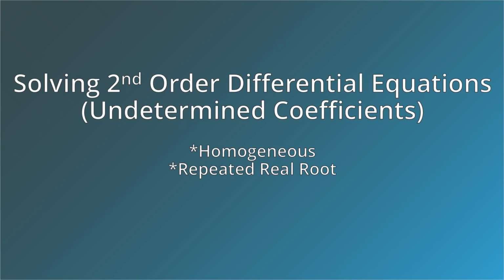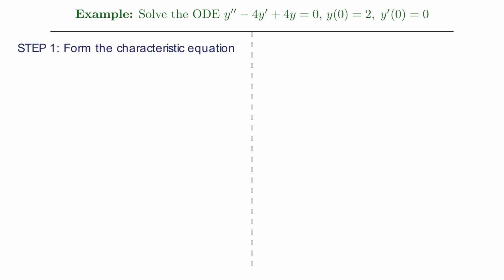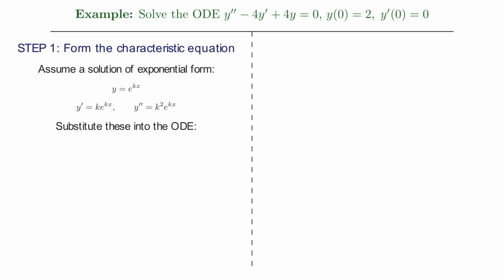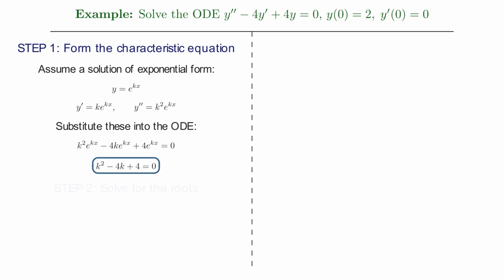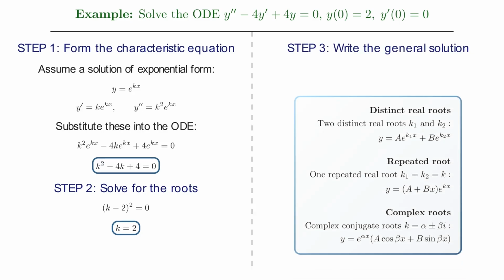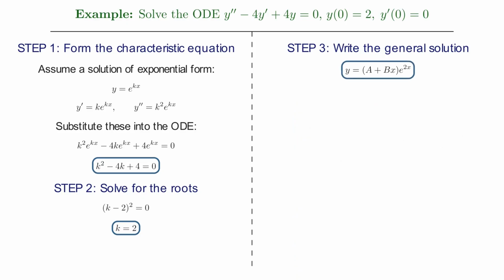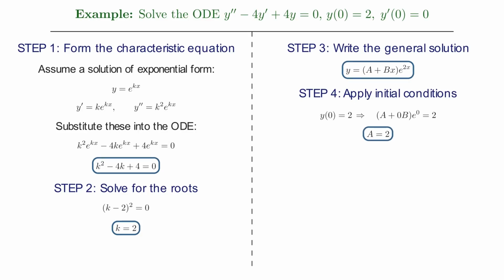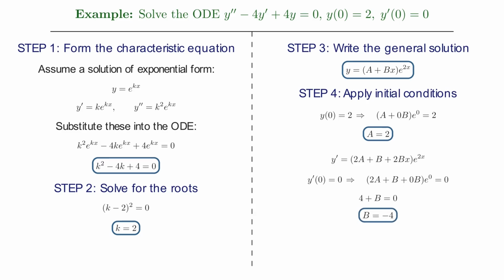Solving 2nd Order ODE: Undetermined Coefficients, Homogeneous, Repeated Root | Worked Example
Solving y''-4y'+4y=0 with y(0)=2 and y'(0)=0 using the method of undetermined coefficients.